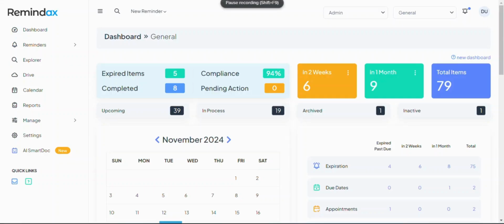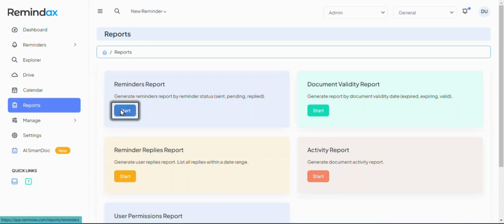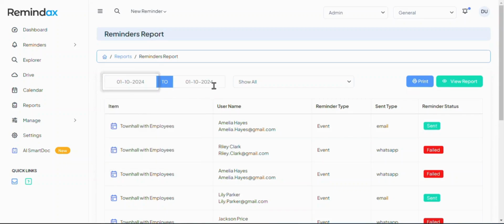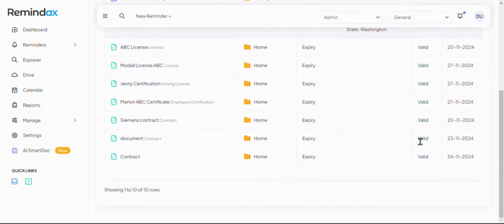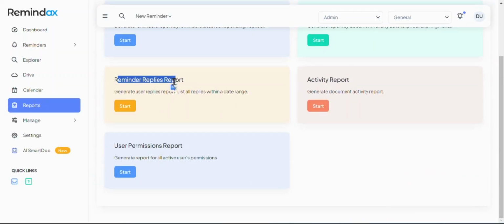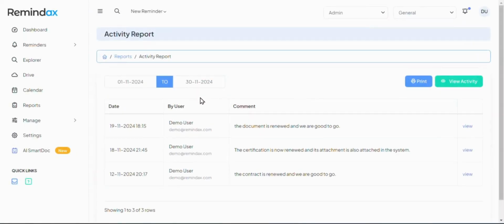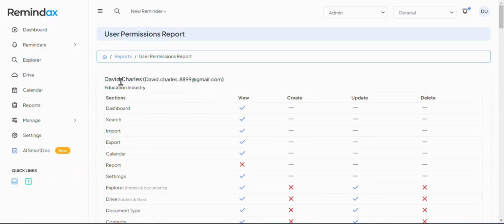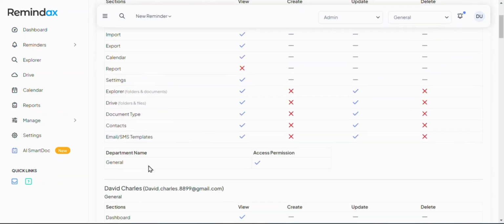Diving into Report Section of Remindax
In this tutorial we will look into Remindax’s Report section
📊 Learn how to generate and analyze various reports that help you stay on top of your tasks, document tracking, user activity, and permissions. Whether you need insights into reminders or user actions, the Report section provides it all.

In this video, we’ll guide you through:

Overview of the Report Section – Explore the types of reports available.
Reminders Report – Track all your reminders in one place for better planning.
Document Validity Report – Monitor the status and expiration of documents.
Reminder Replies Report – Review responses and engagement with your reminders.
Activity Report – Analyze user actions and activity logs.
User Permissions Report – Check and manage user access and roles.
Upcoming Features – Get a sneak peek of future reports coming to Remindax.

Why the Report Section is Essential:
✅ Better Insights: Gain valuable data for decision-making.
✅ Improved Organization: Track document validity and reminder performance.
✅ Enhanced Security: Monitor user activity and permissions.